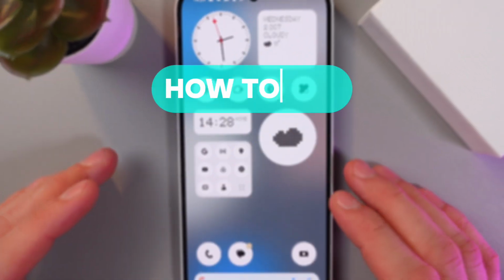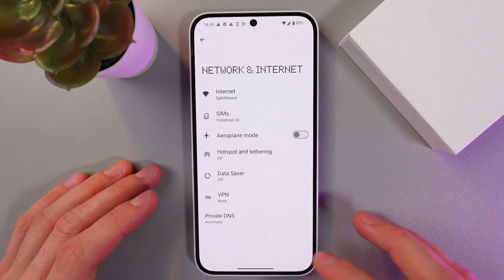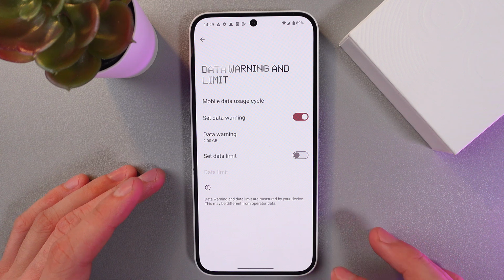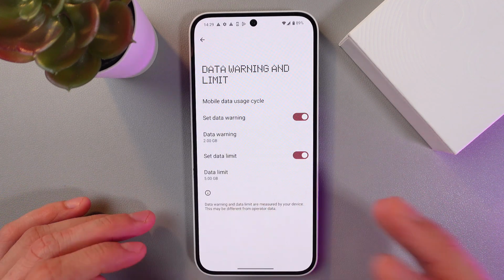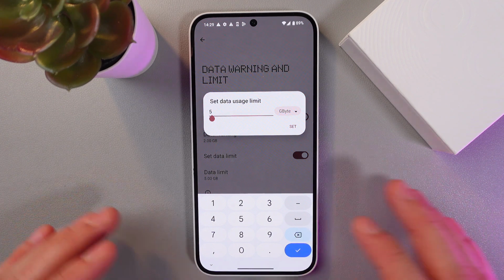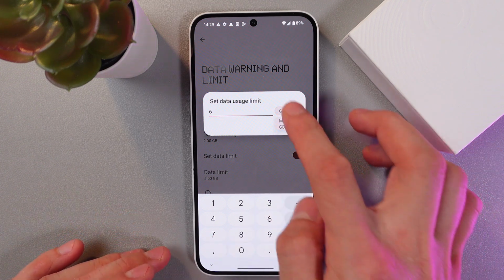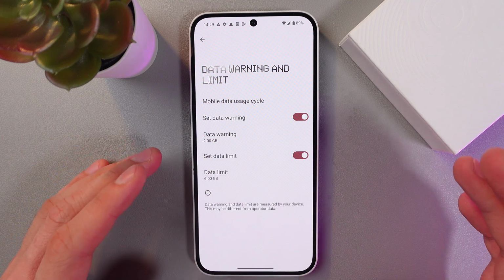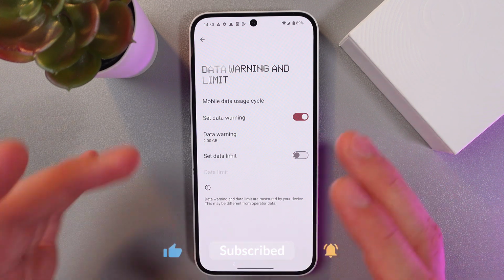How to Set Mobile Data Limit on Nothing Phone 2a | Tips, Tricks & Hidden Features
Are you looking to control your data usage on the Nothing Phone 2a? In this video, we'll guide you through the steps to set a mobile data limit, helping you avoid extra charges and manage your usage efficiently. Whether you want to track consumption or set a warning before reaching your limit, this video covers everything. Discover tips and tricks to make the most out of your data plan with the Nothing Phone 2a!